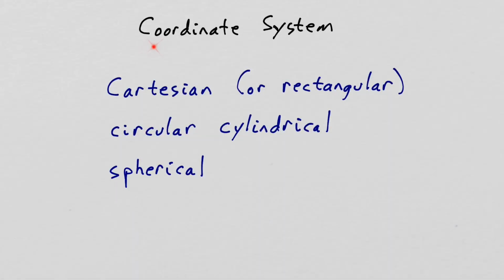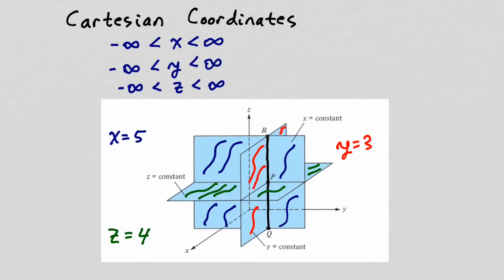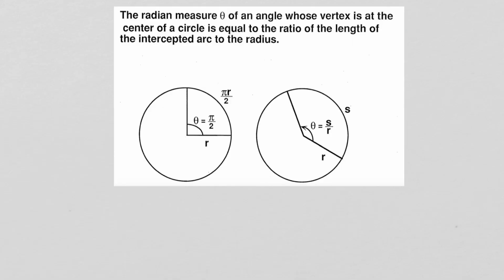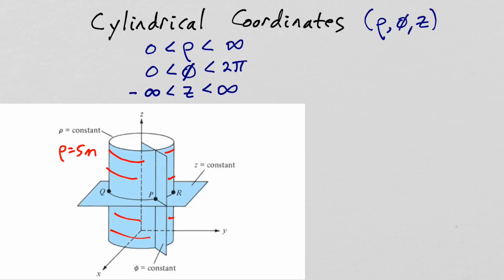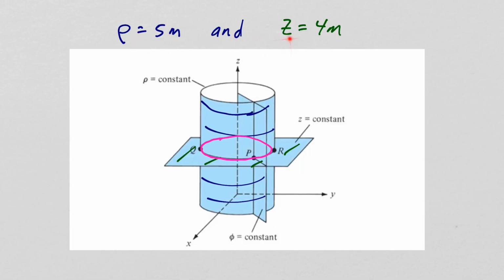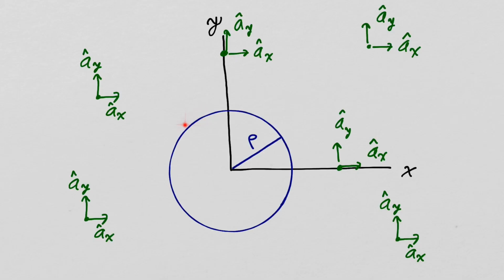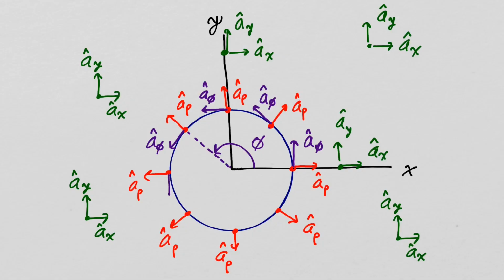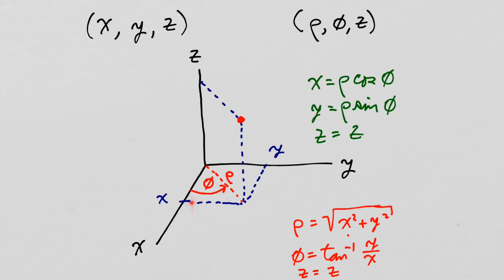Electromagnetics | 1-4: Cartesian and Cylindrical Coordinate Systems 1-4 | Purdue University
"In this video, Purdue University's Professor Michael Melloch of Electrical and Computer Engineering explains the intricacies of the Cartesian and cylindrical coordinate systems. He describes how these systems use different variables to define a point in space. The Cartesian system uses x, y, and z, while the cylindrical system uses rho (the radius of a cylinder), phi (a radian or degree angle), and z. Determining a point involves the intersection of surfaces determined by these variables. Professor Melloch also discusses unit vectors in these systems and how they are guided by the direction of increasing variables value.

Your journey into the wonderful world of electromagnetics continues as Professor Melloch guides you with his expertise.